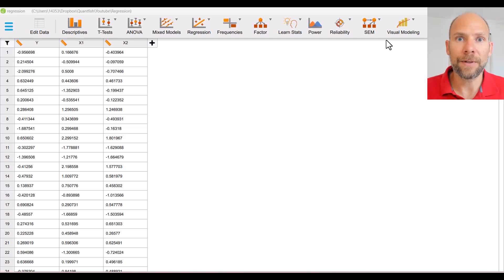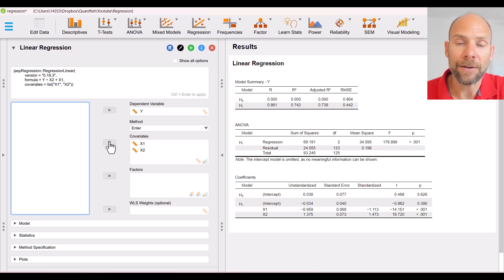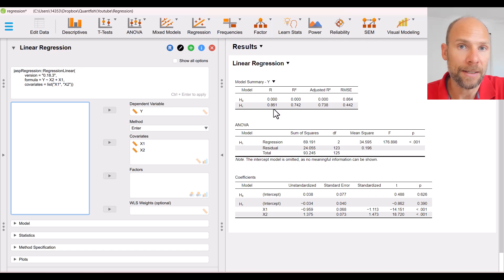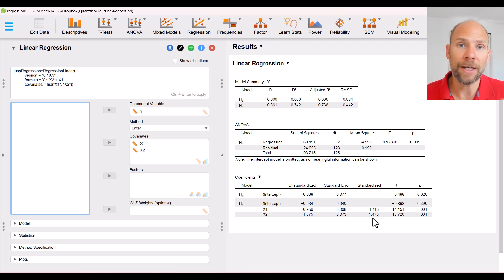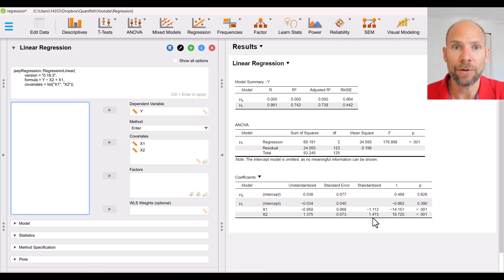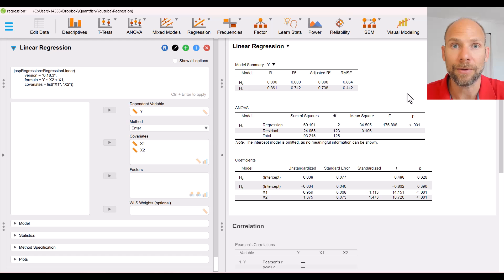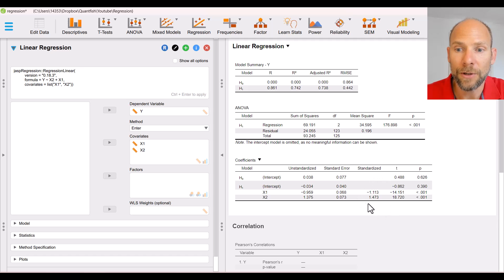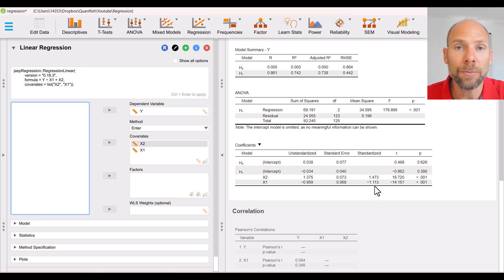Regression Beta Coefficients Greater Than 1???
QuantFish instructor Dr. Christian Geiser discusses the reason for standardized regression coefficients greater than 1 in multiple regression analysis.